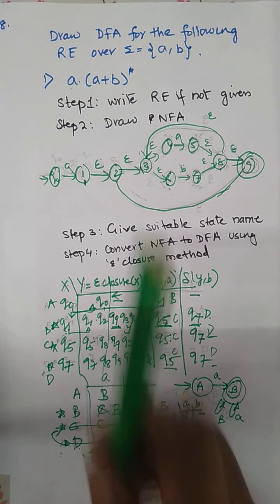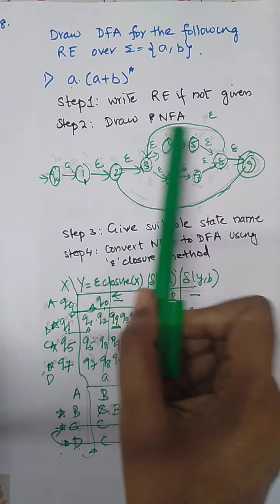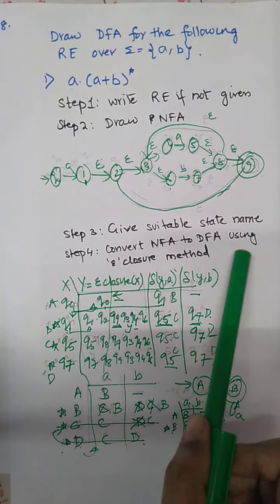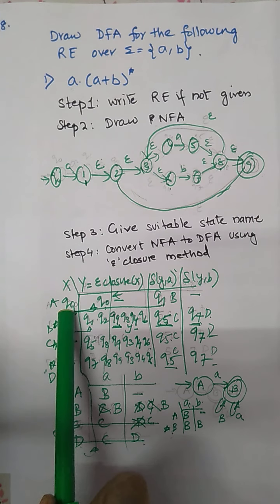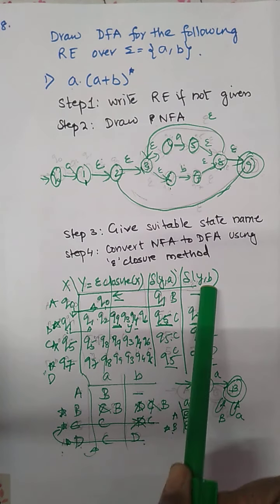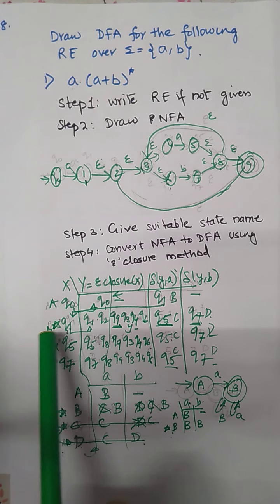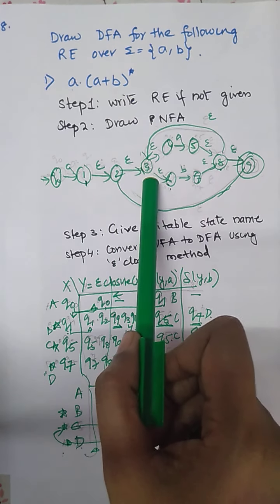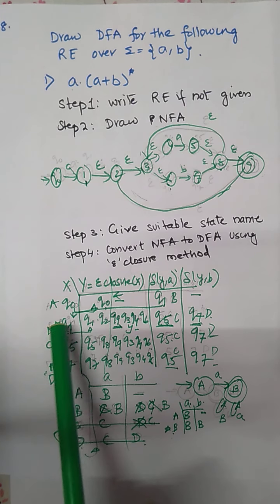RE to DFA in TCS part 2